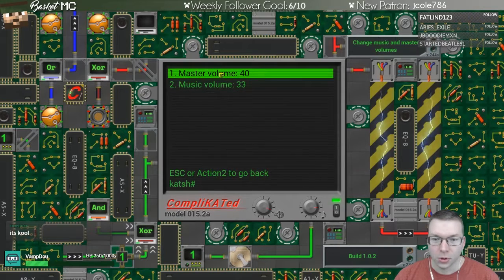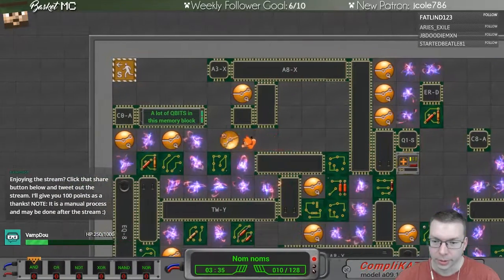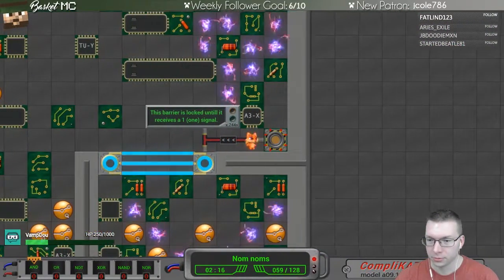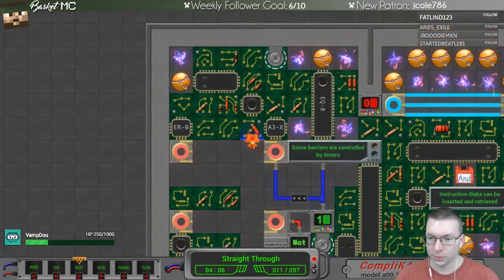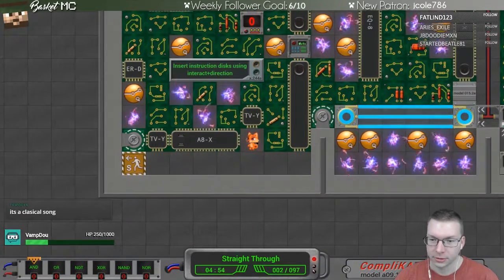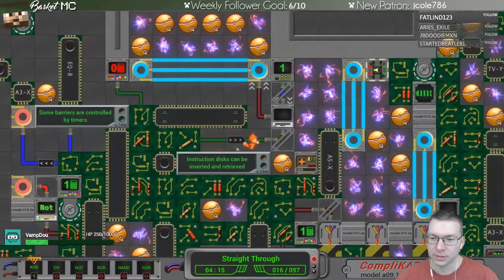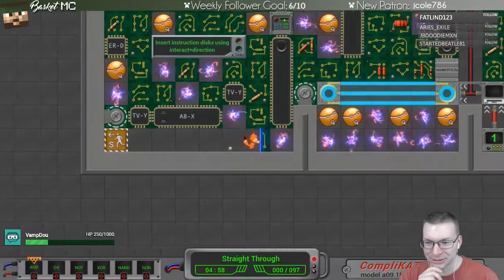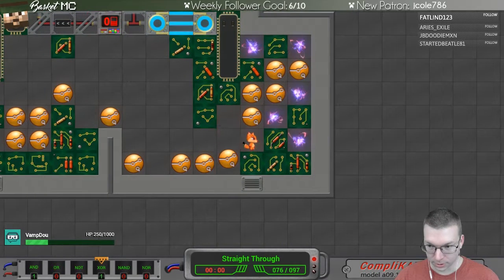Basket plays CompliKATed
"CompliKATed is a puzzle game with a flavour of logic gate mechanics."

Game:
Complikated